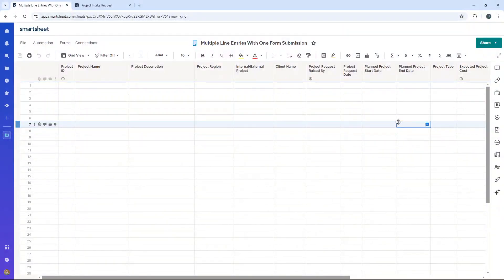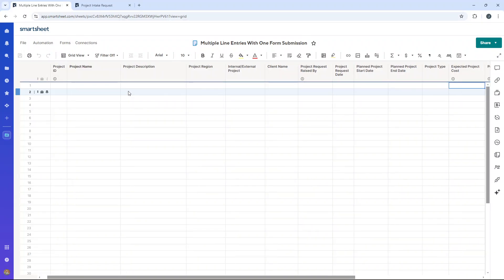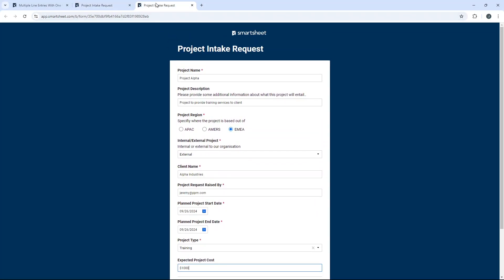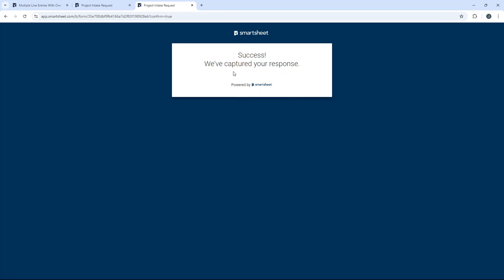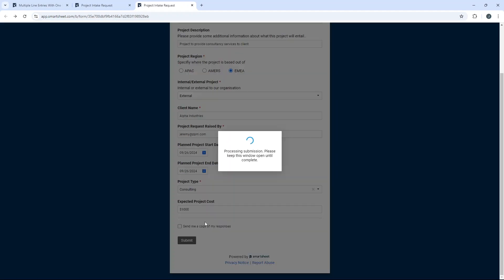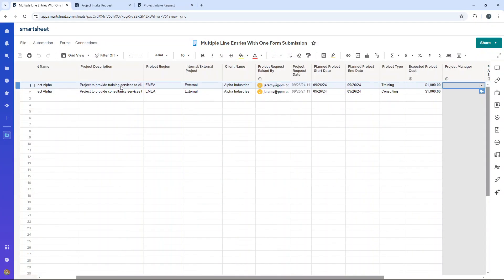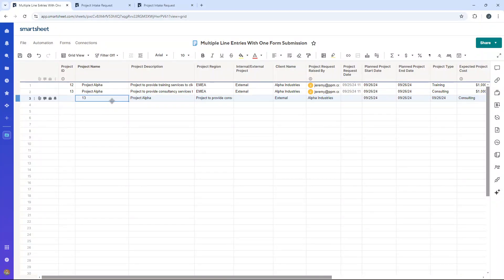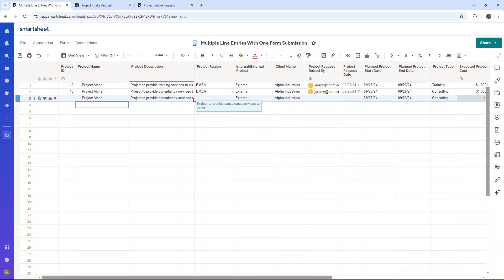How To Create Multiple Line Entries With One Form Submission in Smartsheet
In this video, I walk you through the best way I have found to create multiple line entries with one form submission in Smartsheet.